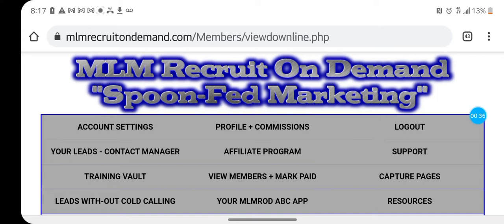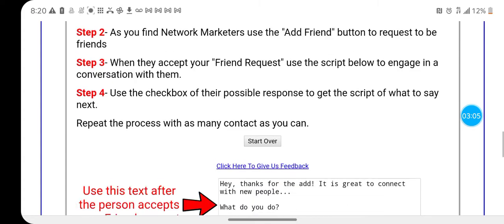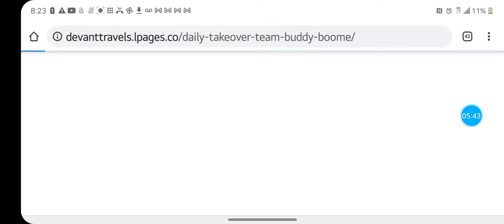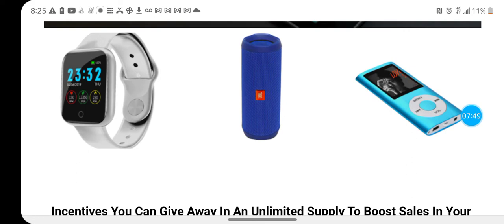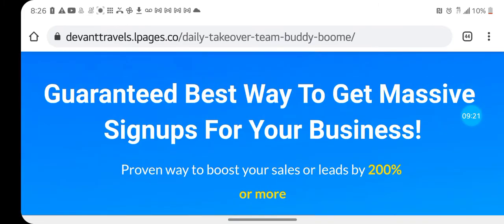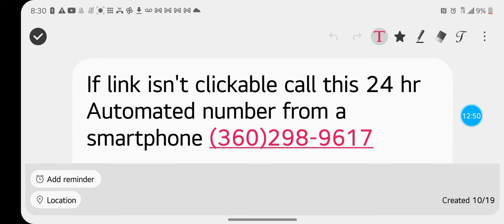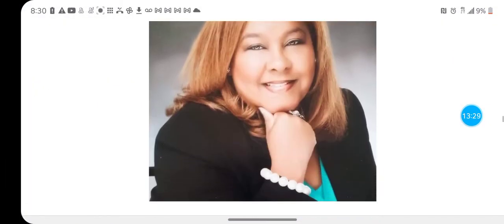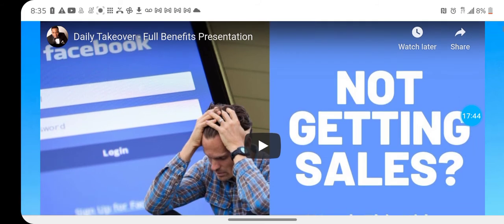Make $15-$100 Sharing Unlimited Leads For Life To Network Marketers| MLM Recruit On Demand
MLM Recruit On Demand Get 3-5 Peoppe Looking At Your Business Everyday

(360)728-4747